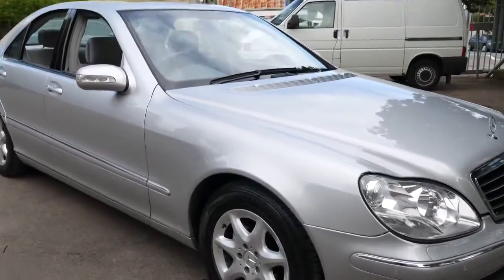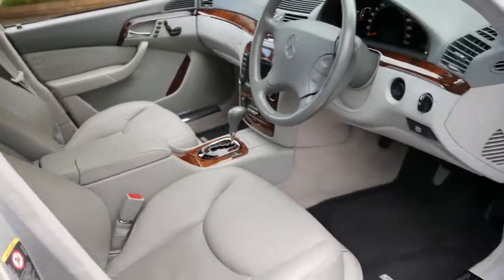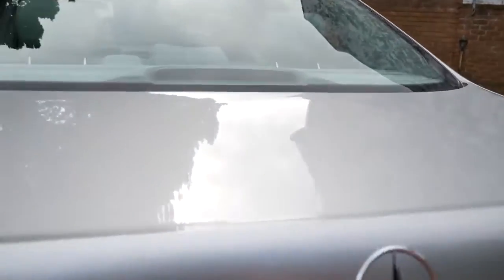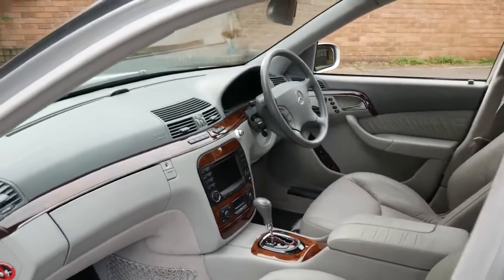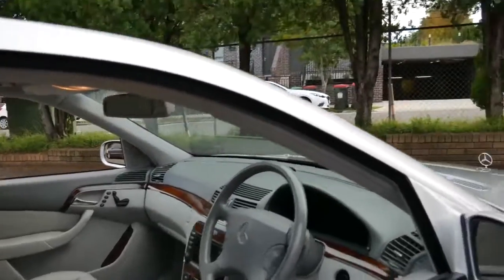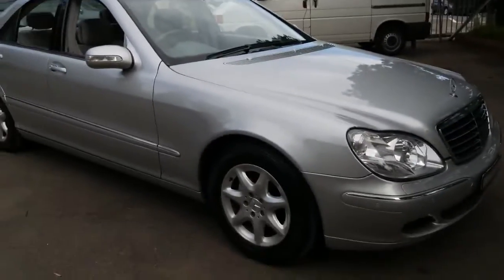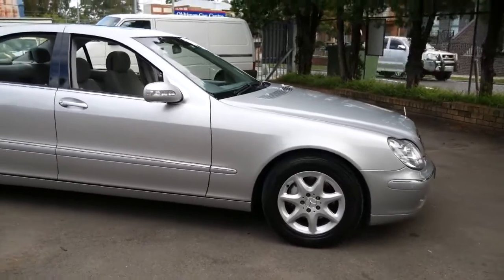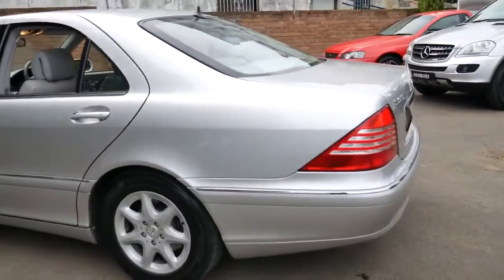S350 2003 update series with 98,000 klms